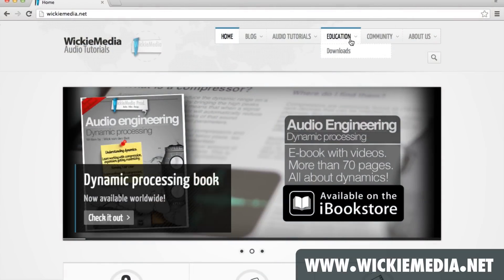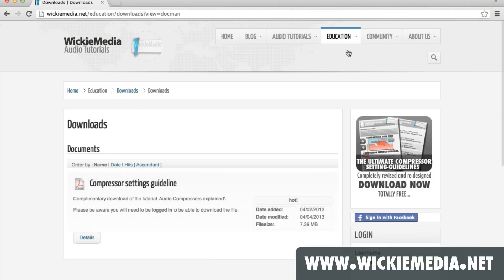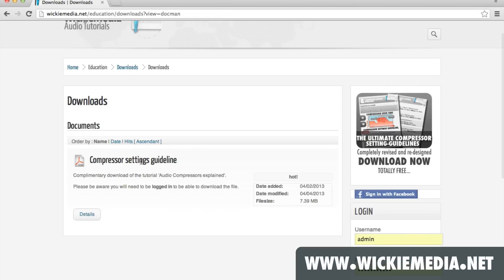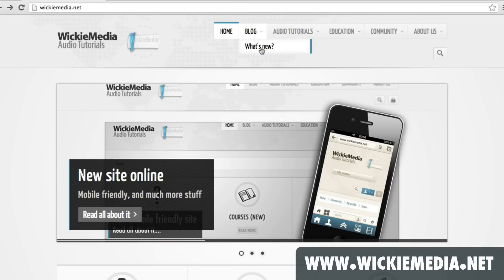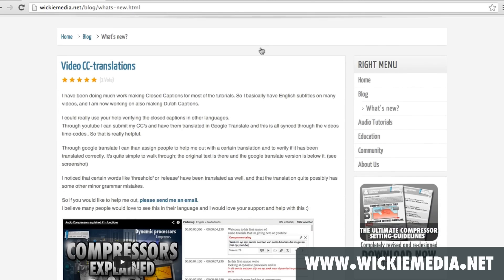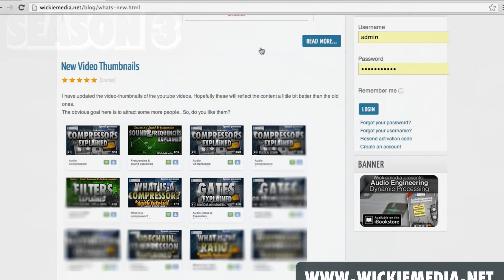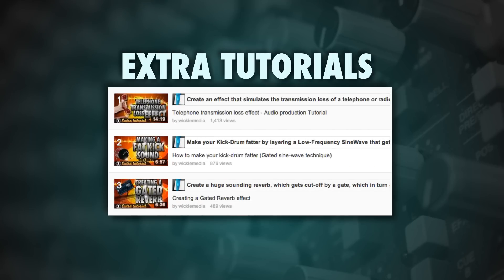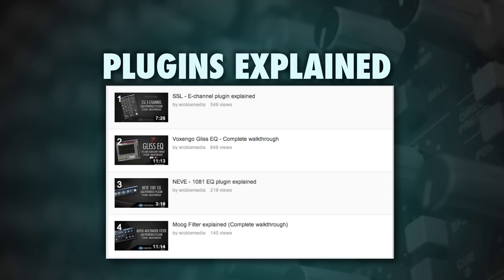Season 3 - E00 - Introduction & roadmap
In this introduction episode I'm showing what we will be looking at in this season.
It will be the third season of audio tutorials, and this will be all about mixing, mixing consoles, mixing theory and much more! We will be going through a lot of theory in the beginning of the season, and from there on we will go into mixing sessions.. Some really cool stuff coming up soon, you'll see!

Also I have decided to start using a 1920 x 1080 Full HD resolution from this season on, as the previous seasons were kind of 'HD READY' (at a 1280 x 720 resolution).

It will be an interesting season and I hope you guys look forward to the first episode launching in a couple of days!